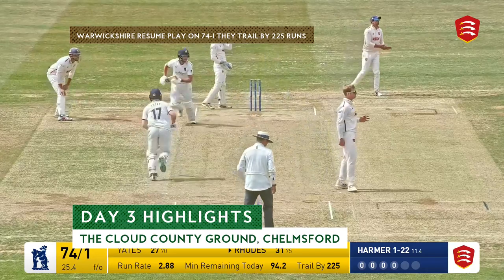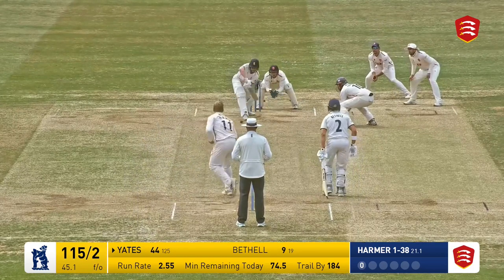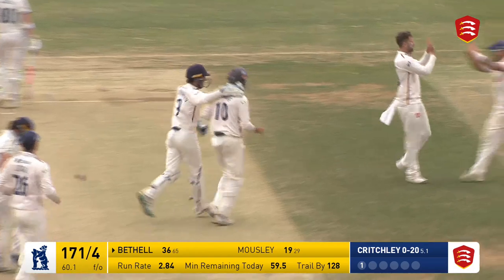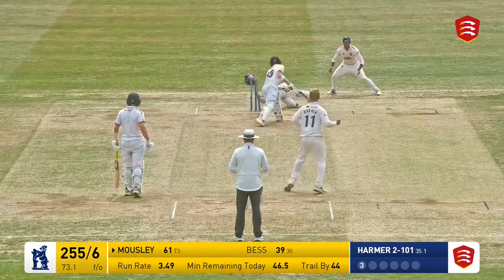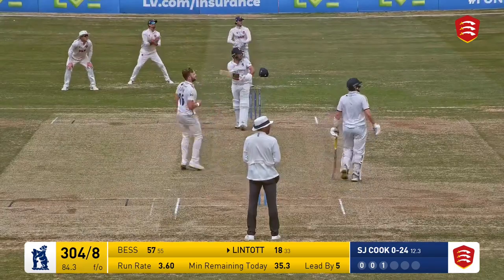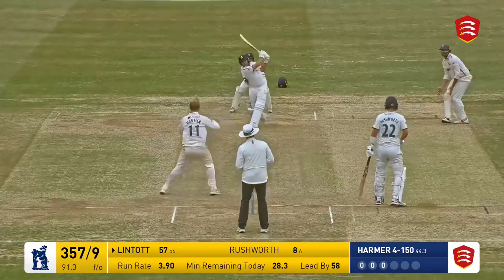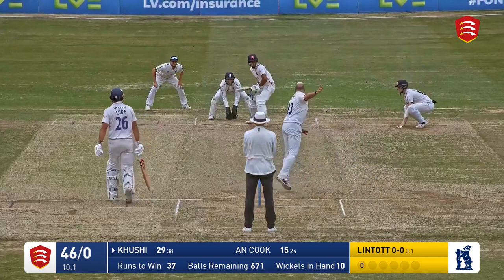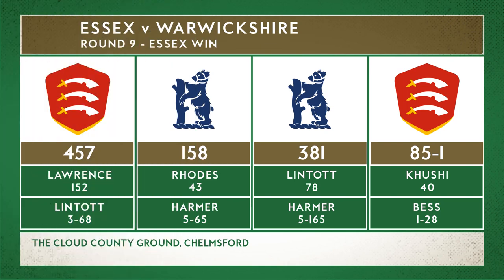Essex v Warwickshire: Day Three Highlights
Watch the best of the action as Essex completed victory against Warwickshire within three days at The Cloud County Ground.